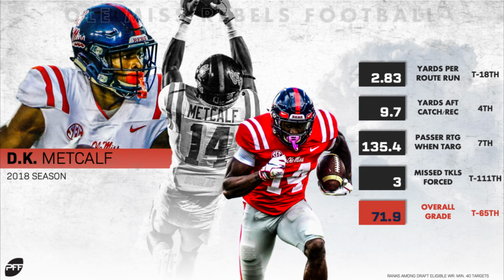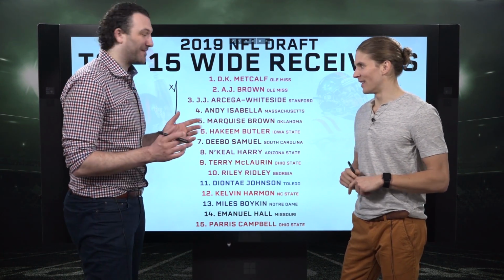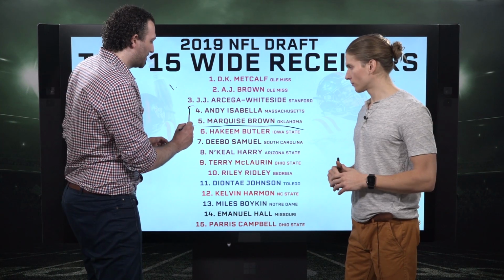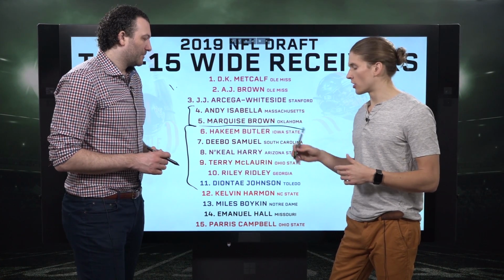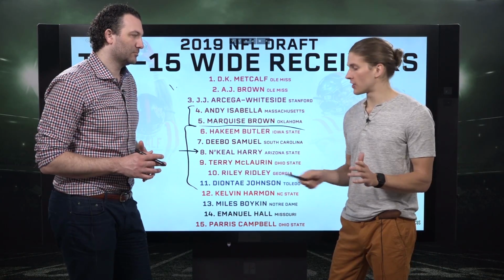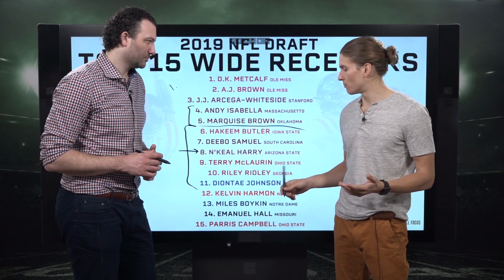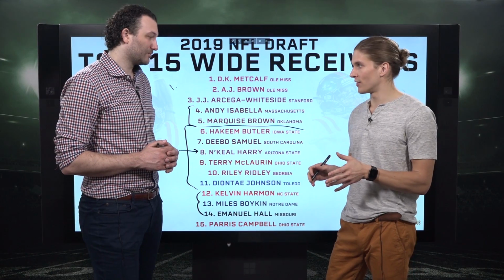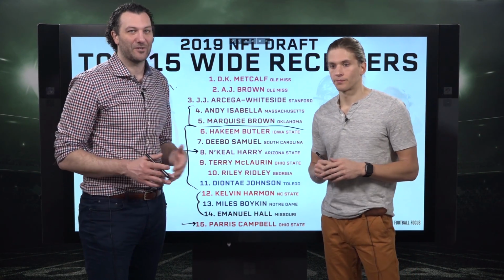Position Rankings: Wide Receiver | PFF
PFF Senior analysts Mike Renner and Steve Palazzolo discuss the top 15 wide receiver prospects for the 2019 NFL Draft. Steve and Mike use PFF data to help explain how these players wound up on the list.